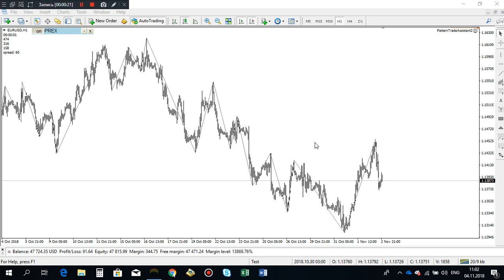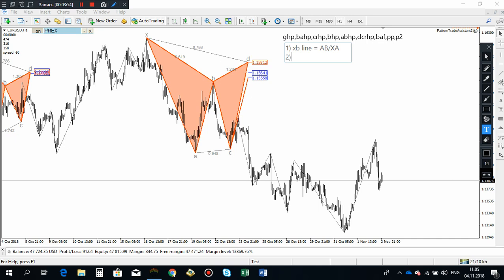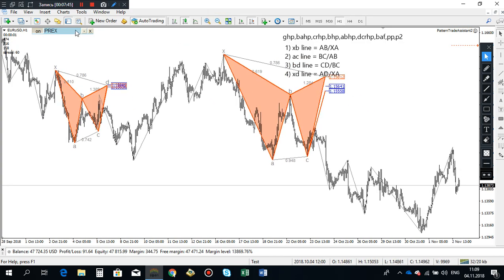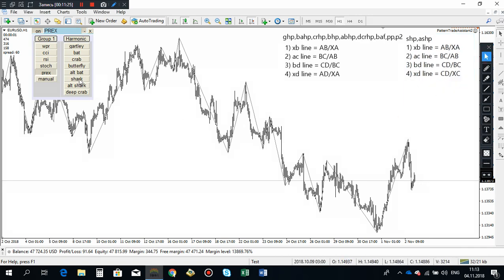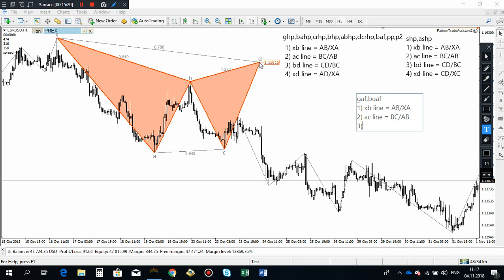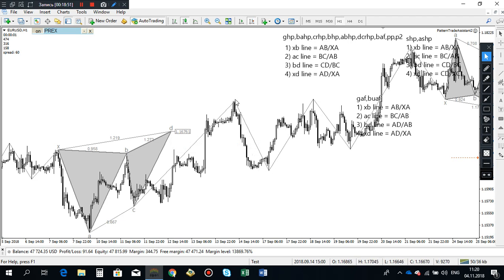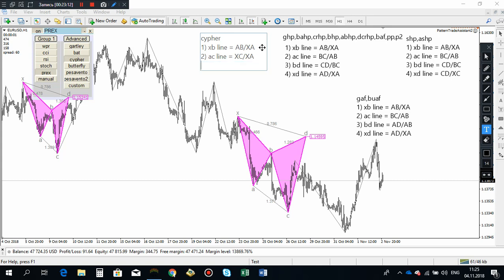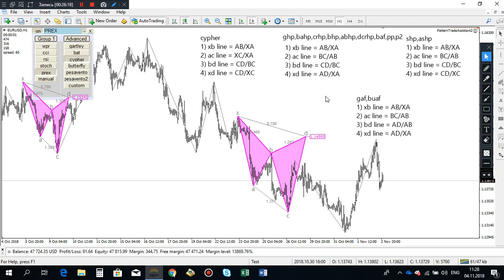MPS Tips. Ratios